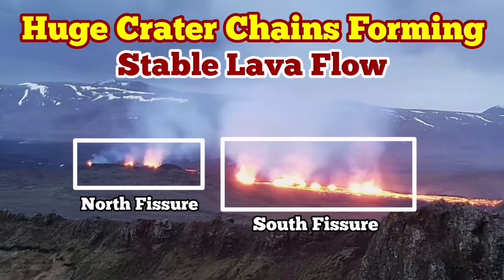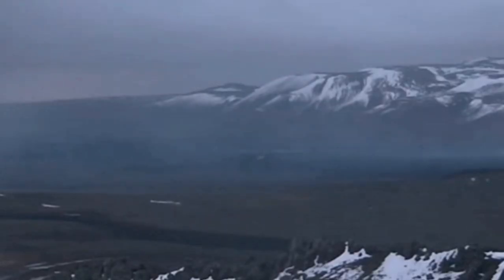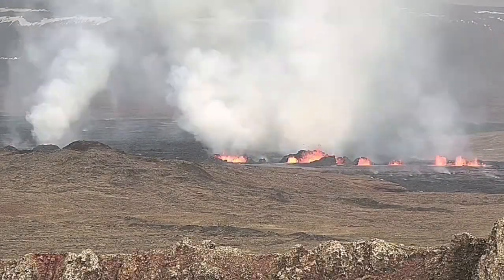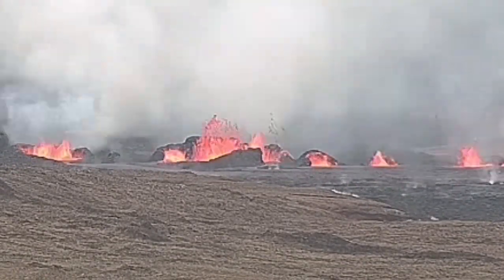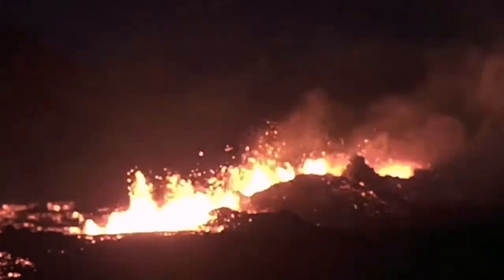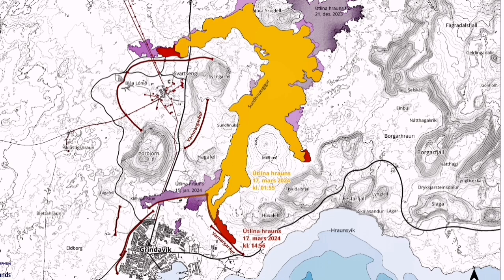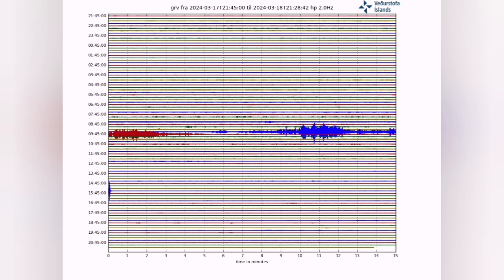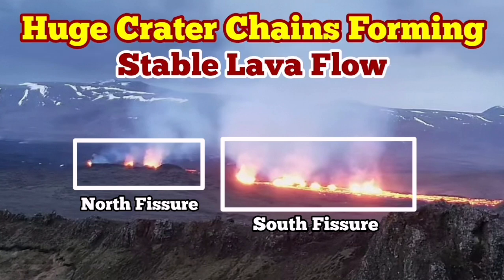Huge Crater Chains Forming, Wall Collapse & Lava Caves, Iceland Sundhnúka Volcano Fissure Eruption